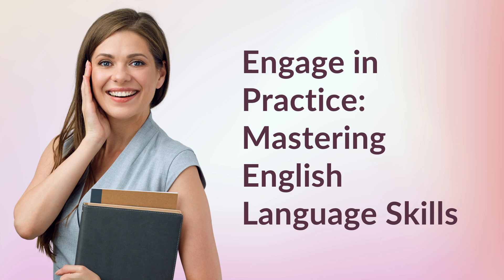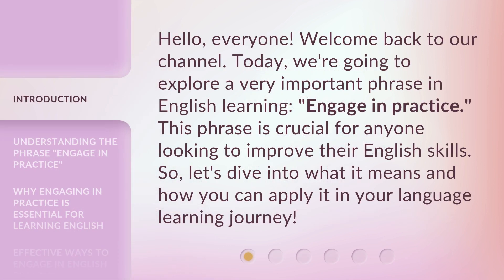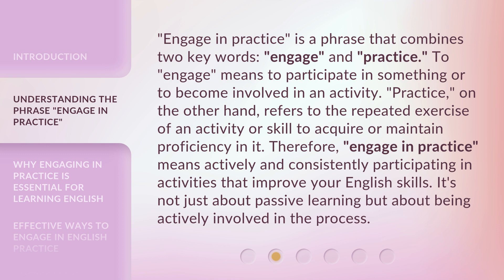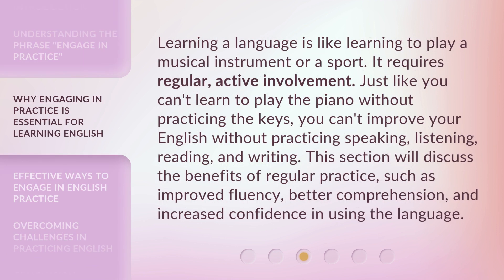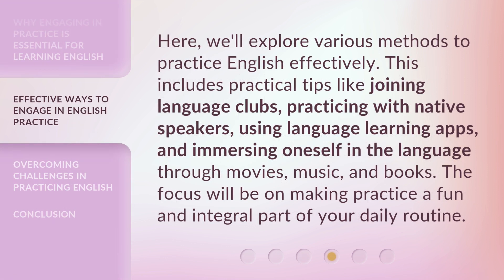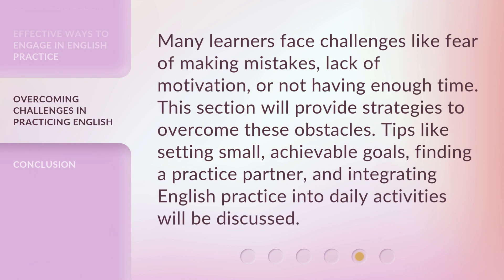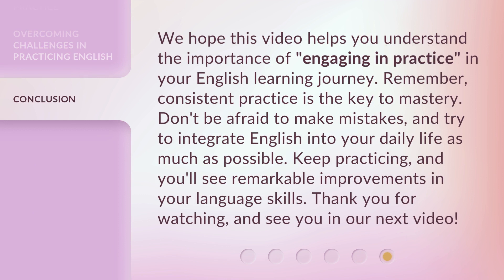Engage in Practice: Mastering English Language Skills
00:00 • Introduction - Engage in Practice: Mastering English Language Skills
00:31 • Understanding the Phrase "Engage in Practice"
01:10 • Why Engaging in Practice is Essential for Learning English
01:42 • Effective Ways to Engage in English Practice
02:09 • Overcoming Challenges in Practicing English